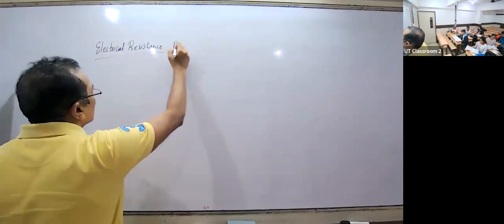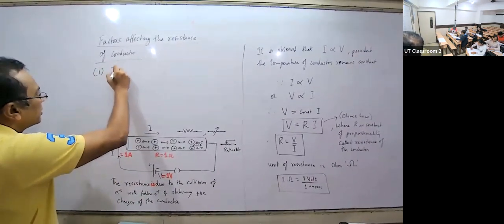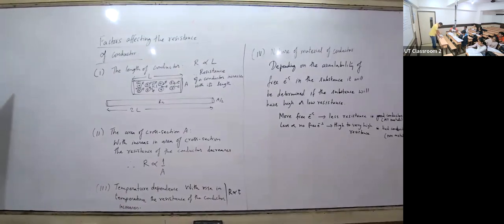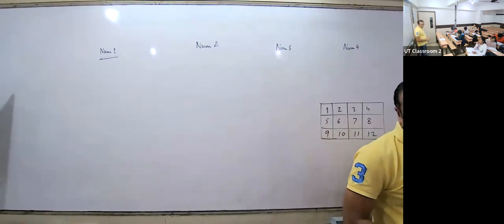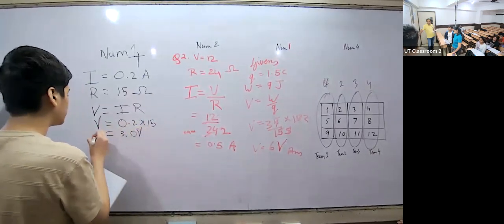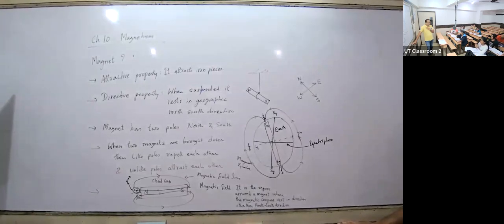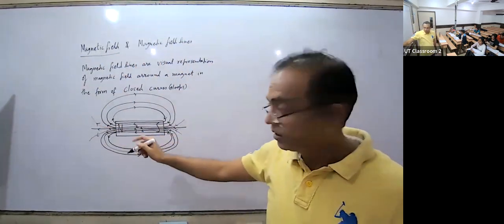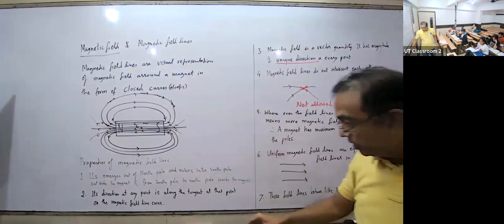KHR23 - IX ICSE PHYSICS UDAYS 07/11/2022 - Current Electricity